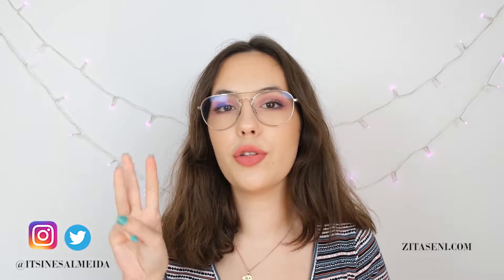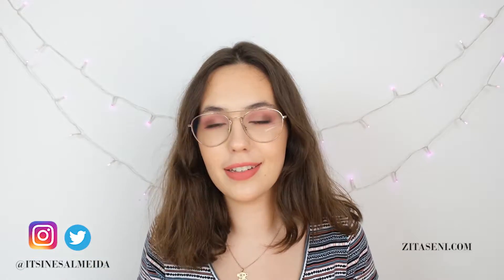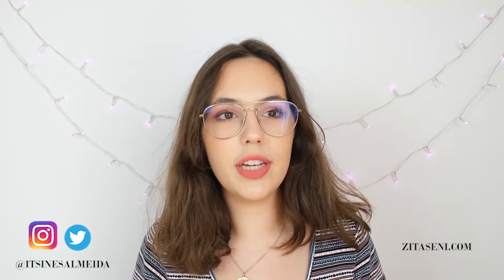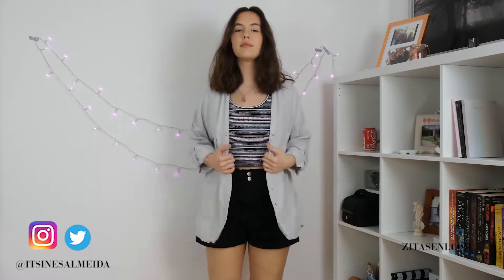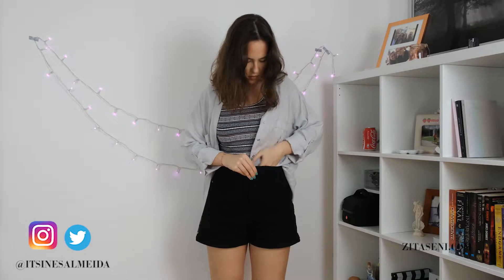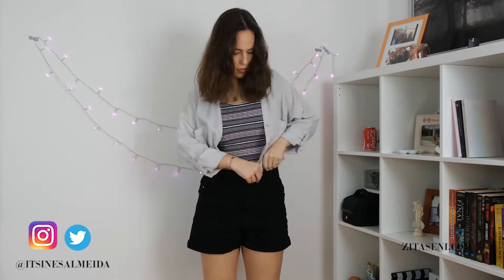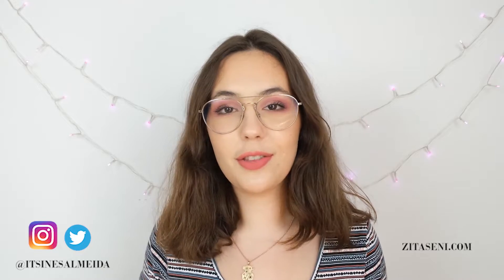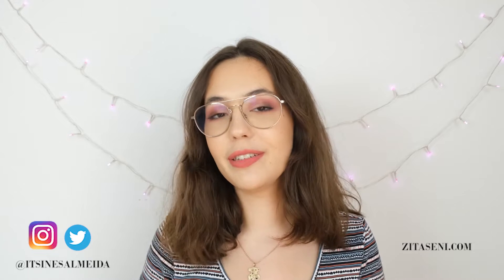3 Ways to Style a Shirt in the Summer | Zita Seni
3 WAYS TO STYLE A SHIRT IN THE SUMMER! // Trends come and go and it can be hard to keep up so in this video I show you the new trendy ways to use a button-up shirt over your outfit!

There are many ways to use a button up shirt in summer, the most common one is to use it as a jacket over your clothes but that is considered boring now. Summer trends are always very cute and flattering so we must follow them if we want to have a good summer look.

This is basically how to style a button up shirt in summer following the current summer trends.

CHECK MY BLOG!